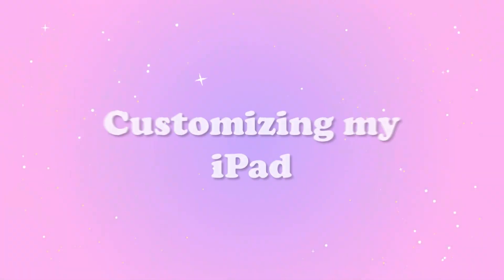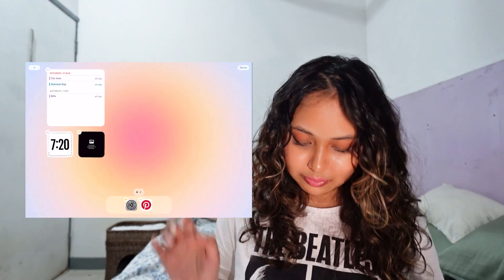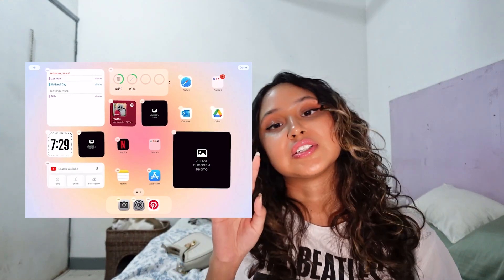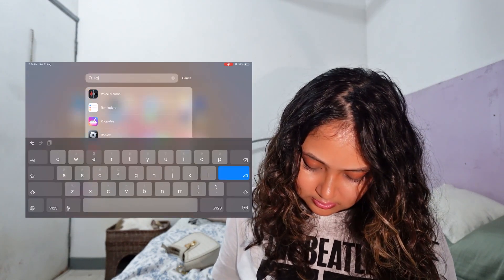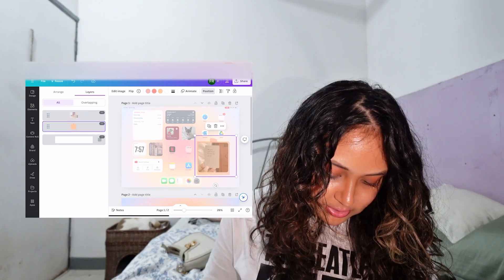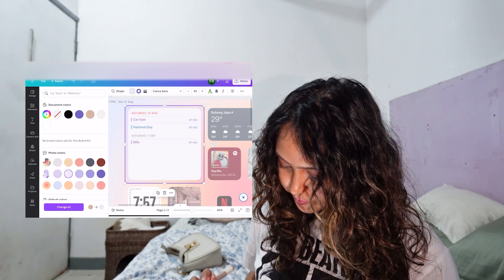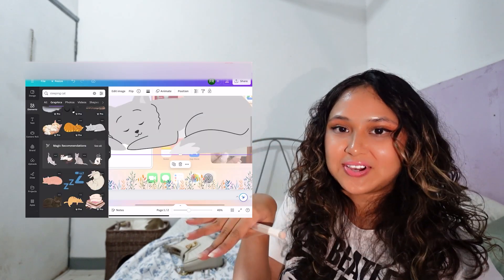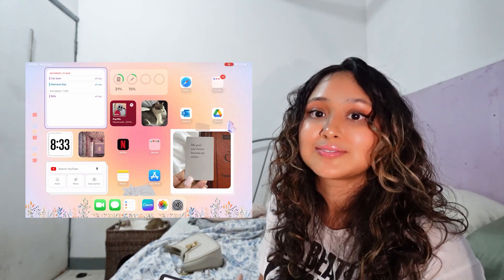iPad Air M2 11" 2024 Home Screen Customization using Canva & Widgetsmith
Hi angels! In this video I'll show you guys how I gave my iPad Air M2 a glow up using Canva and Widgetsmith!

So close to being monetized? You guys are amazing!